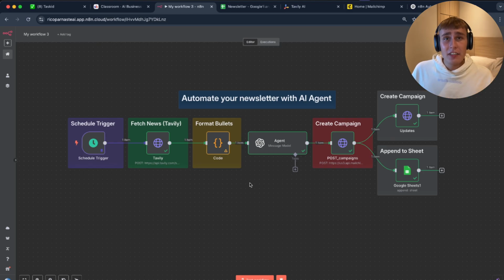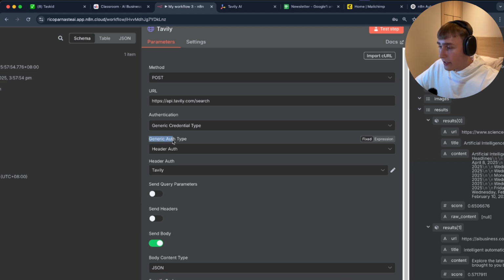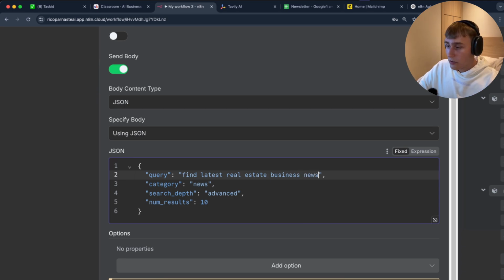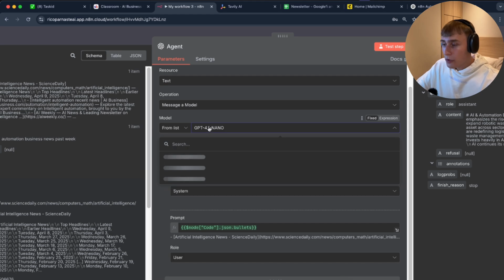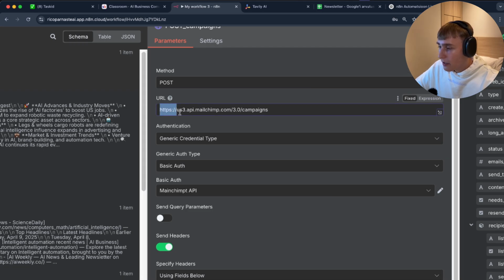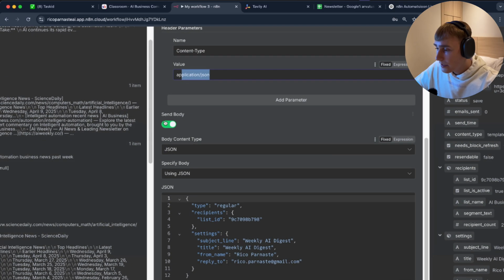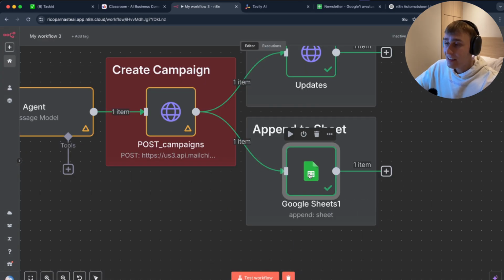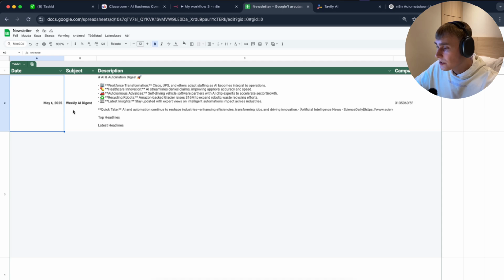Automate Your Newsletter with AI: Step-by-Step n8n Tutorial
📌 Join my FREE Discord community for all the resources to set this system up! 👇

In this video, I’ll show you how to build a fully automated newsletter workflow in n8n using an AI Agent—from scheduling daily triggers and fetching news via Tavily to formatting summaries, generating and sending campaigns in Mailchimp, and logging each send to Google Sheets.